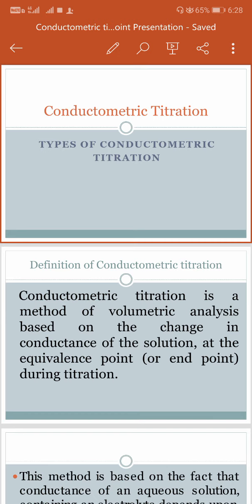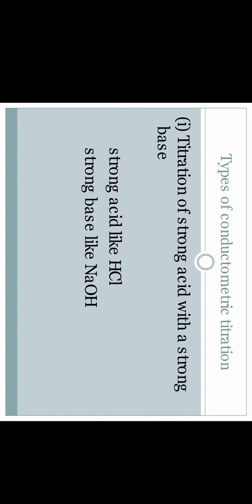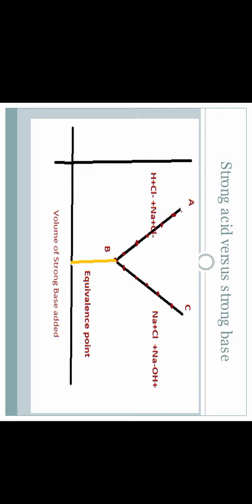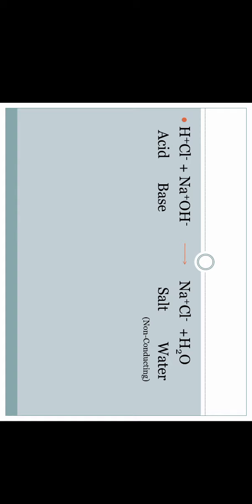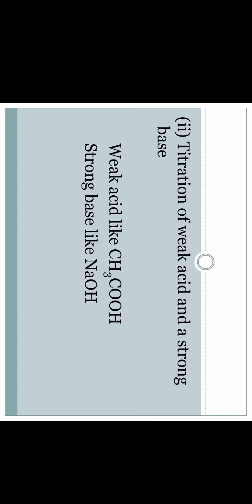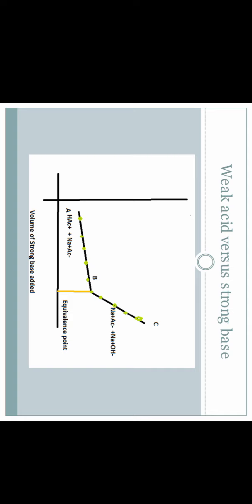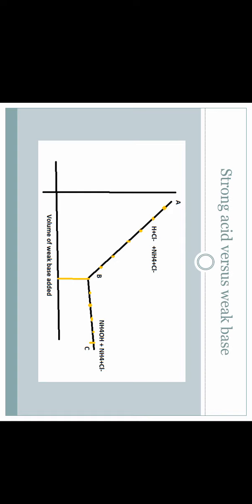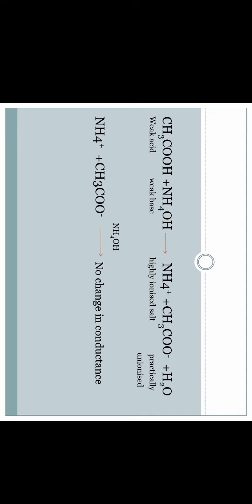Conductometric Titration and its types